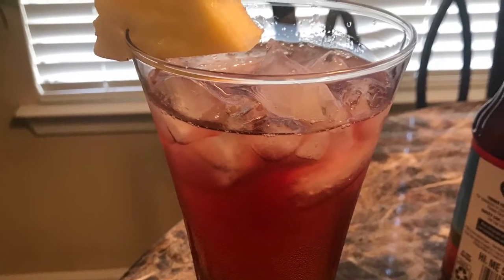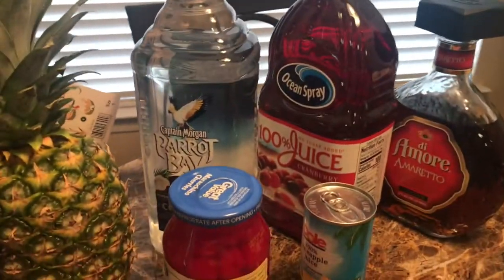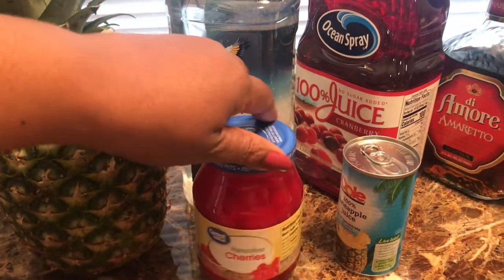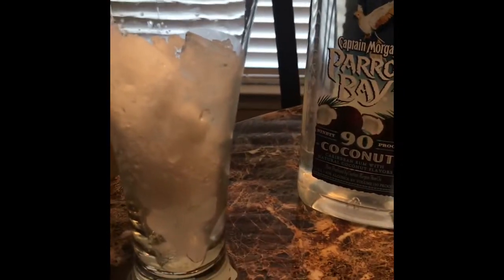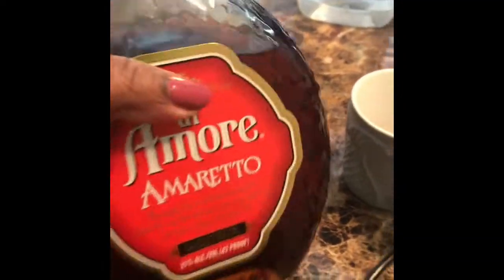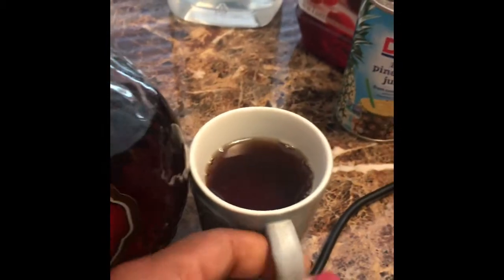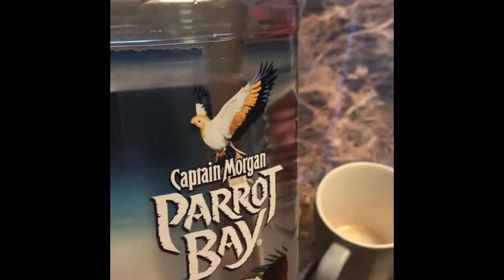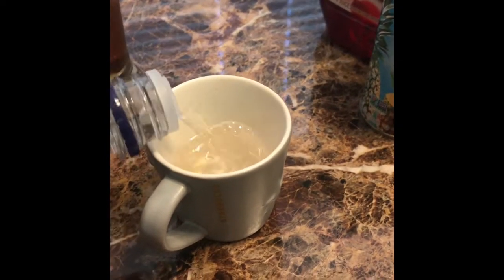Bartender Corner - Flirtylicious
I hope you enjoy mixing this sweet tasty drink!  Please check out another one of my drink recipes

Flirtylicious Ingredients:
1. One shot Amaretto
2. One shot Coconut Rum
3. Splash of Pineapple Juice
4. Splash of Cranberry Juice